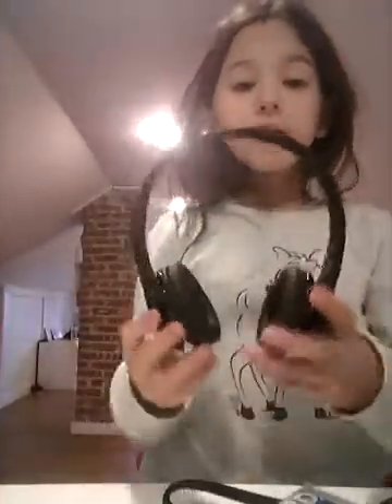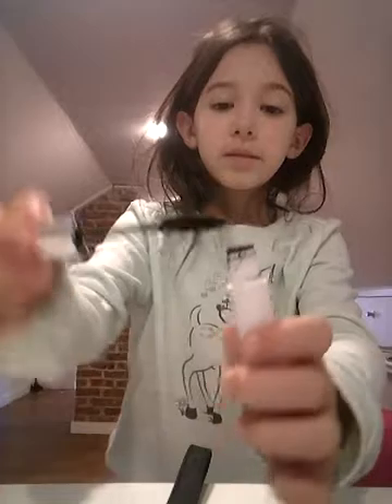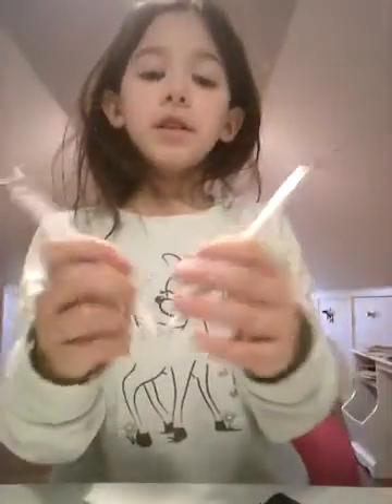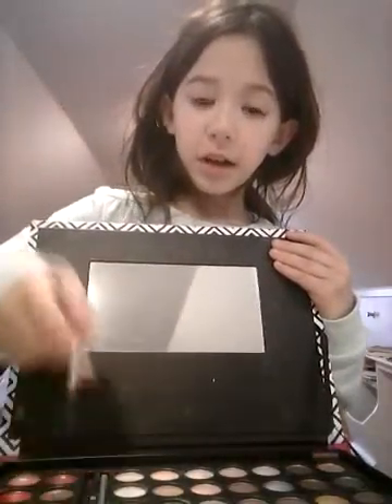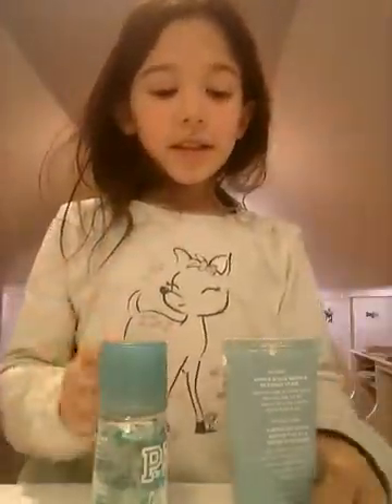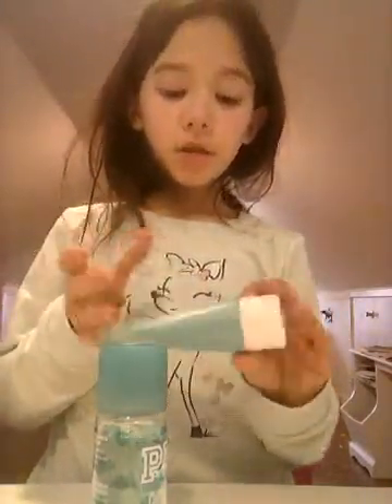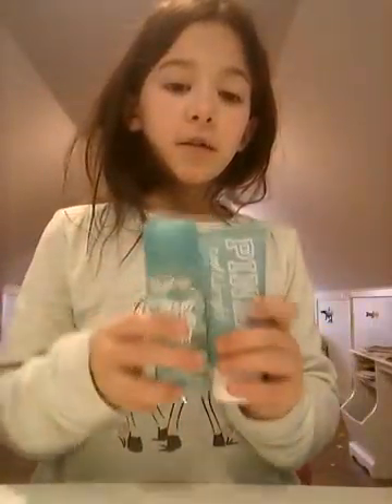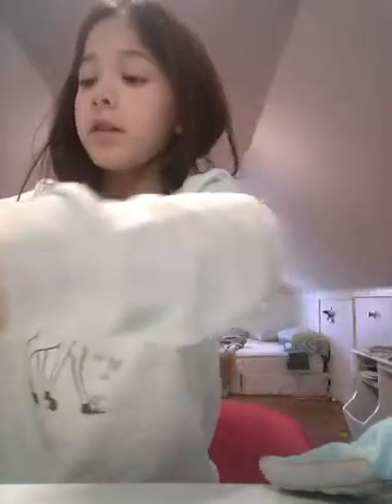What i got for Christmas